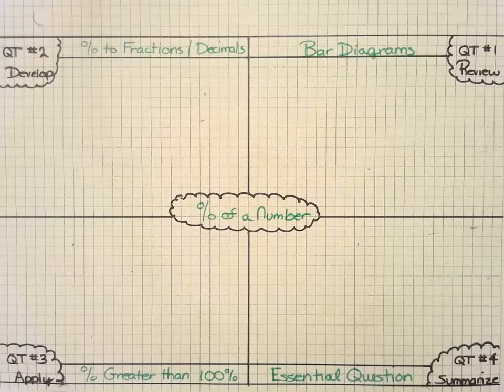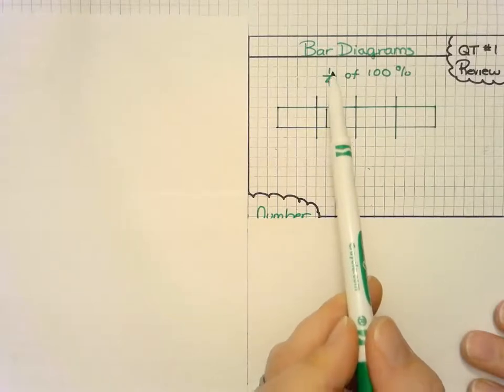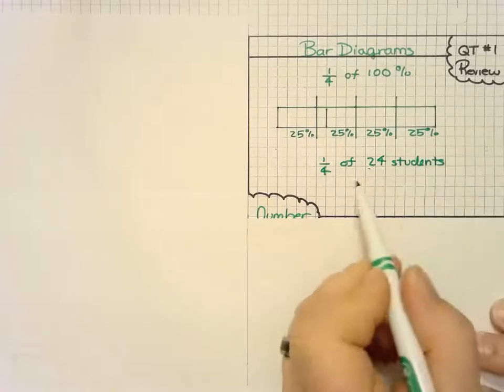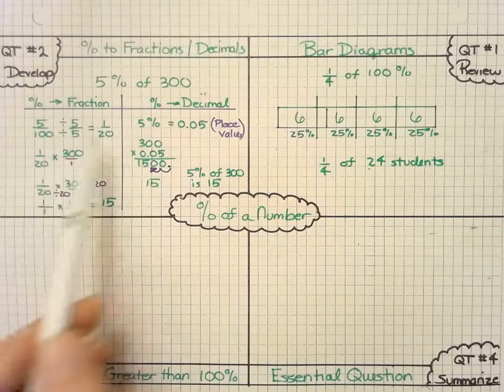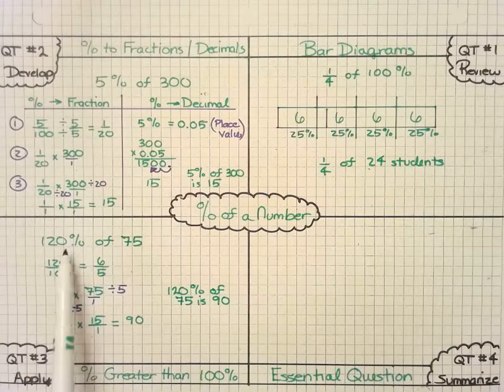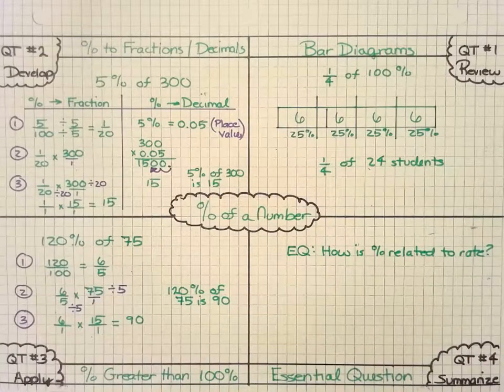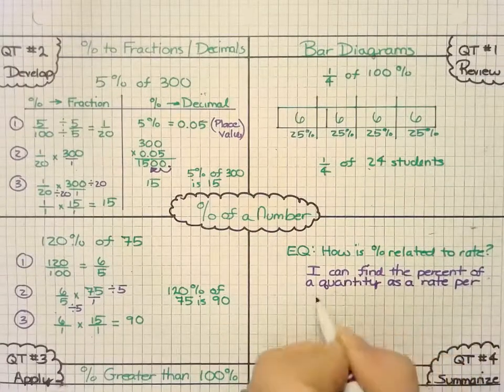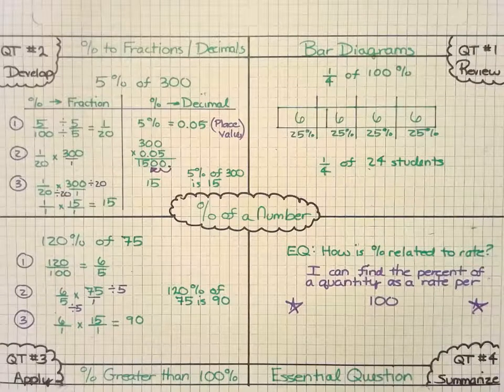M7T6L1- The Percent Equation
Guiding Questions:
QT #1
Review: Use Bar Diagrams
Guiding Question: How do I know what number to divide by?
QT #2
Develop: Find the Percent of a Number
Guiding Question: What two ways can I convert a percentage to a decimal?
QT #3
Apply: Use Percents Greater Than 100%
Guiding Question: What previous learning can I apply to converting percents larger than 100%
QT #4
Summarize: Greater than 100%, Less than 100%
Guiding Question: How do I know if the procedure will result in an answer less than or greater than 100%?